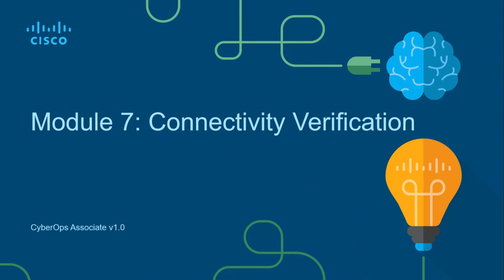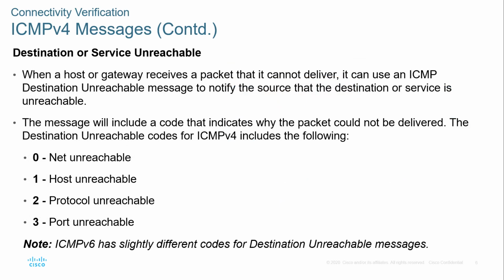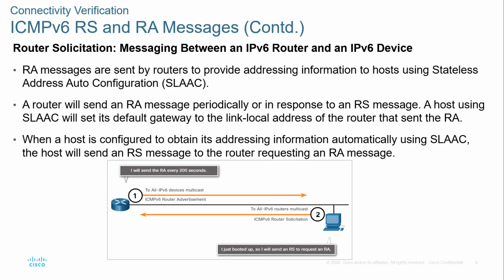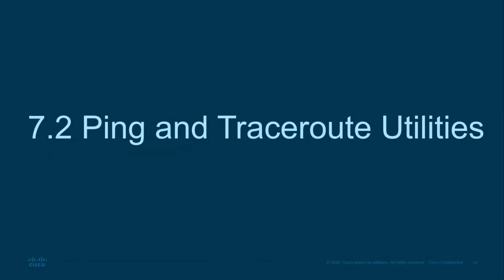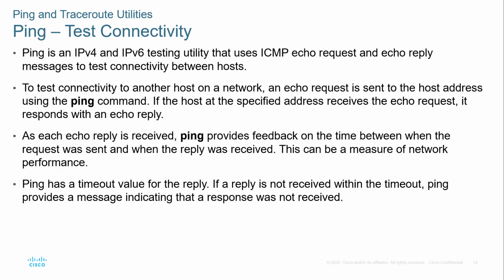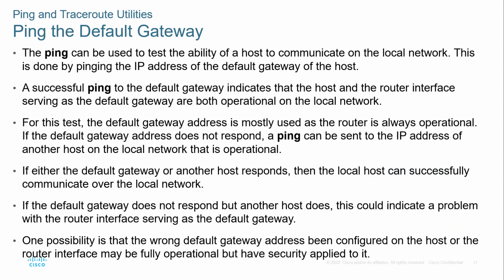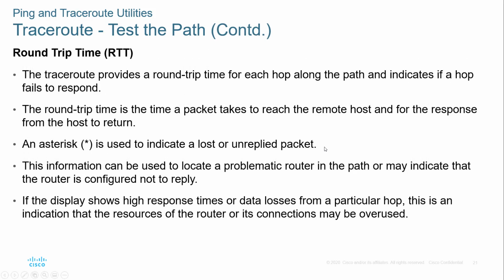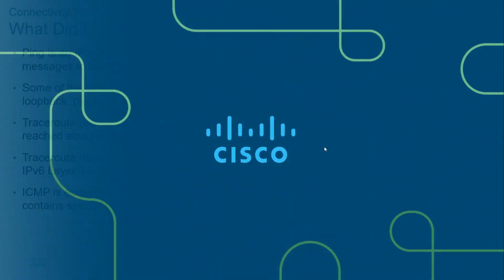Cisco - CyberOps Associate - Module 07 - Connectivity Verification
Module 07 - Connectivity Verification